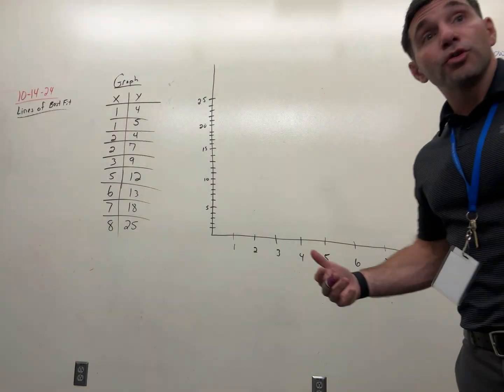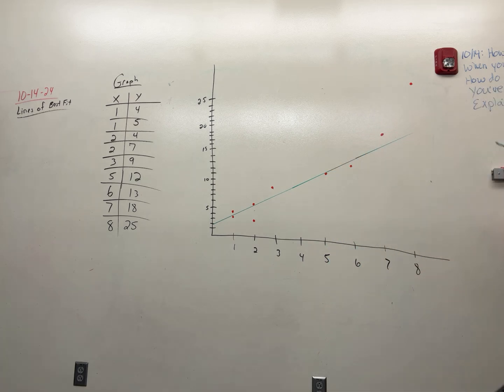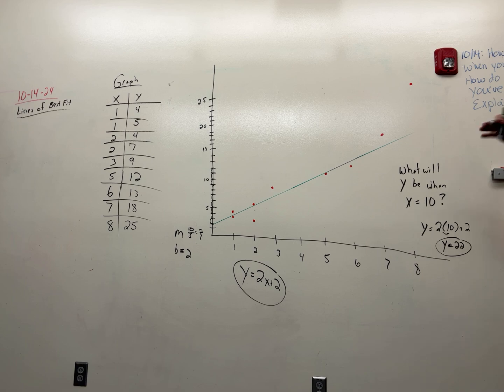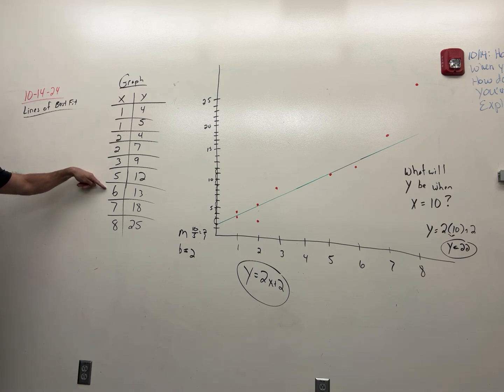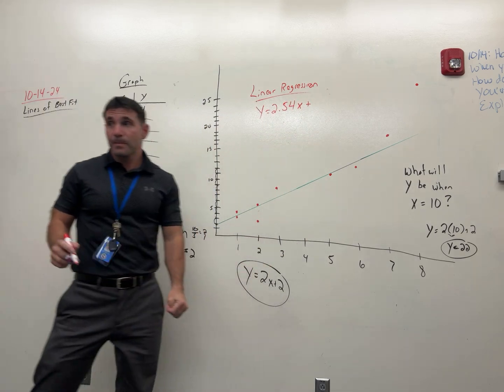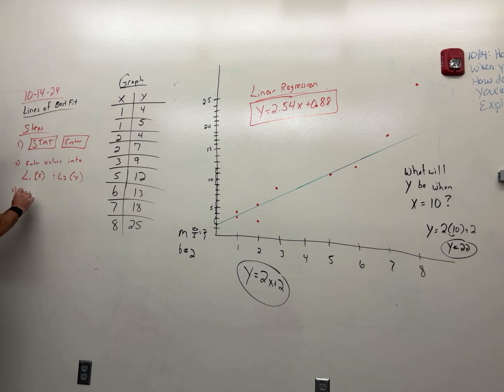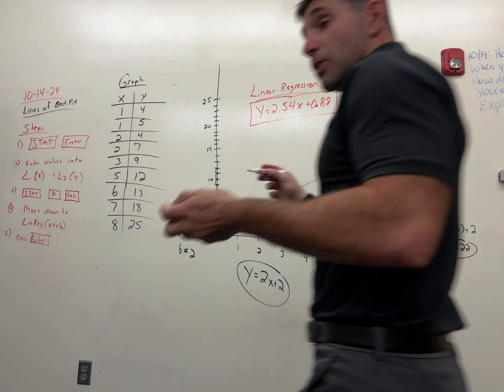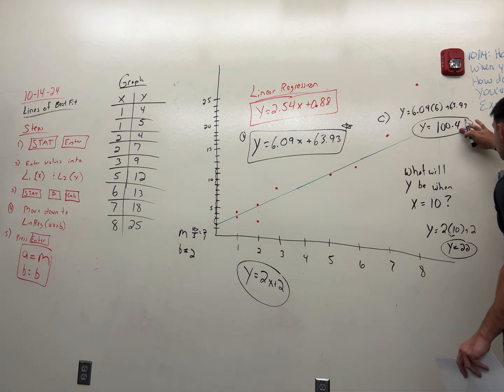Algebra 2: Linear Regression